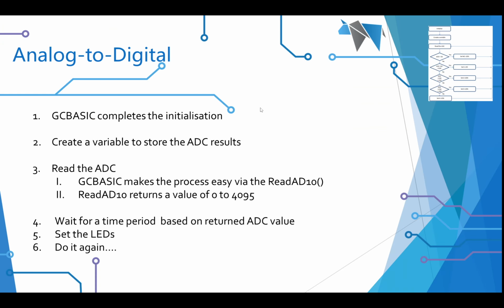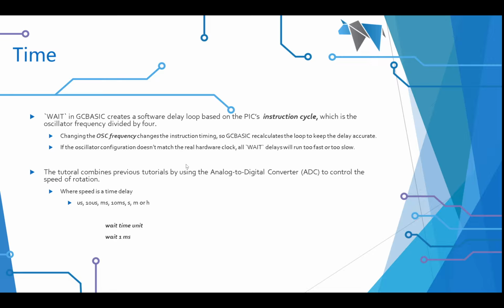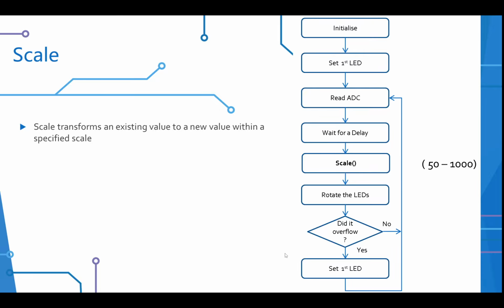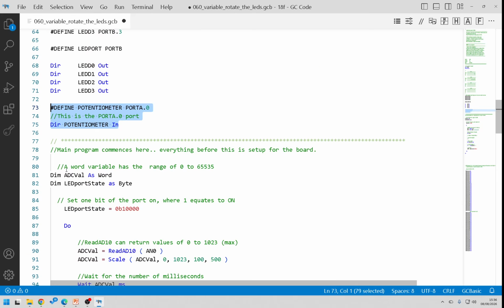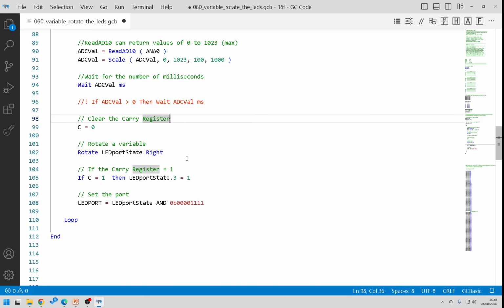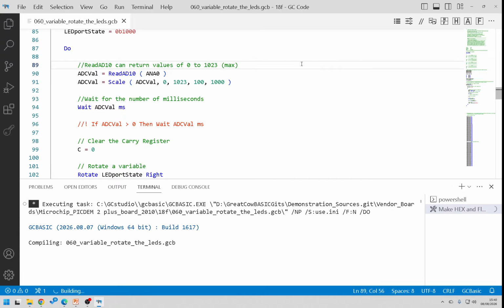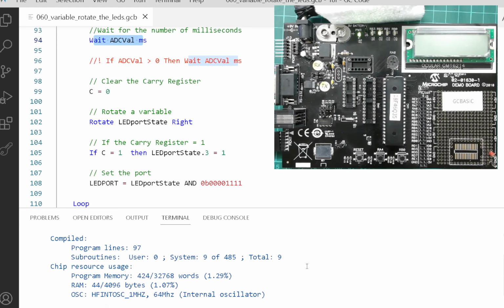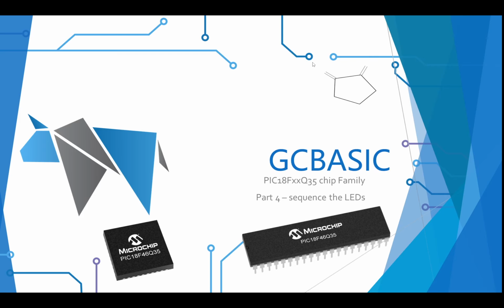PT4: PIC18FxxQ35 chip Family - Using the GCBASIC sequence the LEDs with a delay using the ADC value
In Part 4 of the GCBASIC PIC18FxxQ35 tutorial series, we combine two earlier concepts — LED rotation and Analog‑to‑Digital conversion — to create a dynamic LED sequence whose speed is controlled by the potentiometer on the PICDEM 2 Plus board.

This tutorial shows how to read a word ADC value and use it to generate a variable delay for the LED rotation loop.

Using ReadAD10() to read ADC values

Mapping ADC values to timing delays

Understanding how WAIT timing depends on oscillator frequency

Using rotation with carry to cycle LED patterns

Detecting overflow conditions using the carry flag

Applying Scale() to transform ADC ranges

Combining bitwise masks, rotation, and ADC logic into one program

🧰 Hardware used

PIC18FxxQ35 device
PICDEM 2 Plus demonstration board (PORTB LEDs, potentiometer, push buttons)
GCStudio + programmer